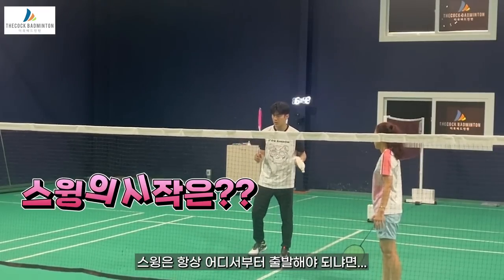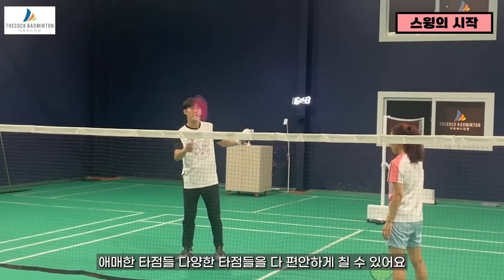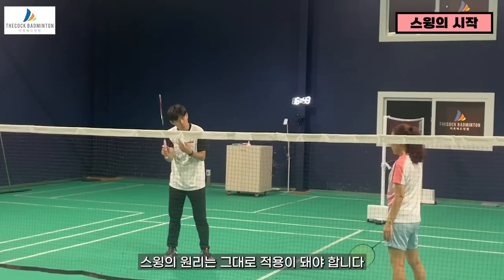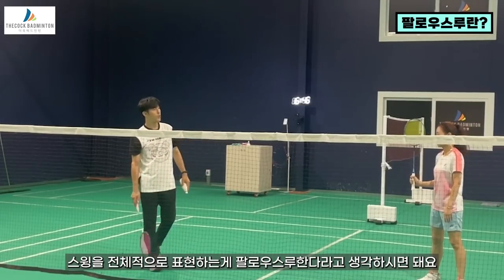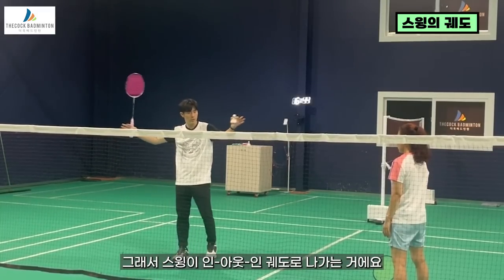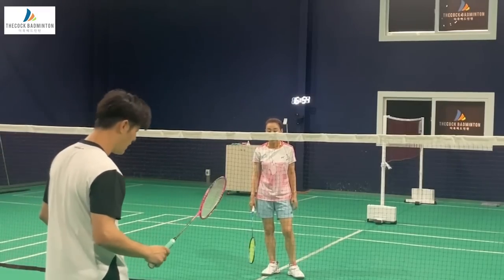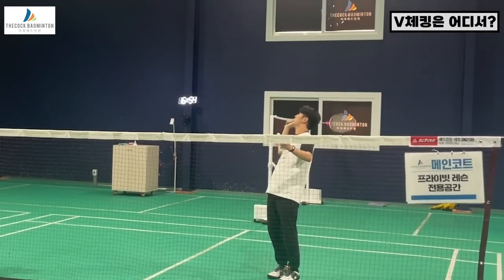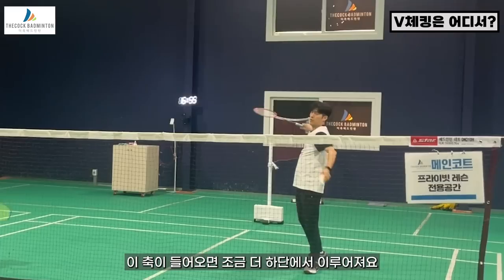스윙을 어렵게 만들려고 하지 마세요.원리를 가져가세요~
멋진스윙,파워있는 스윙
이런 스윙하고 싶은데...
막상 해보면 어렵게 느껴지시나요?

스윙이 어렵게 느껴지시는 분들을 위해 준비했습니다.
어렵게 팔로 스윙을 만들려고 하지 마세요!!
원리를 가져가시면 됩니다.

이동선코치님의 자세한 설명과 함께
스윙 쉽게 따라해 보세요~

■■더콕배드민턴 멤버쉽가입후 회원전용영상보기(하단클릭)■■

■ 레슨 및 클럽특강 시범경기 문의■
■ 카카오톡 : dongsun2248